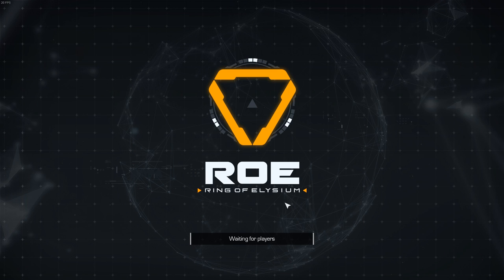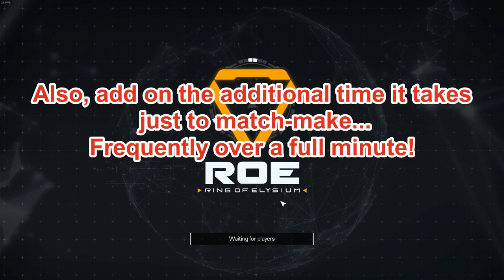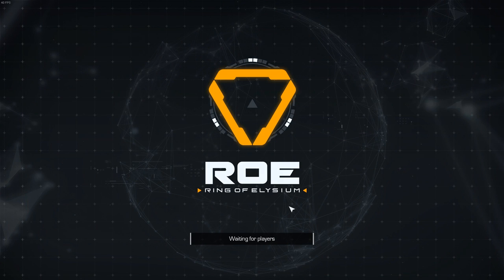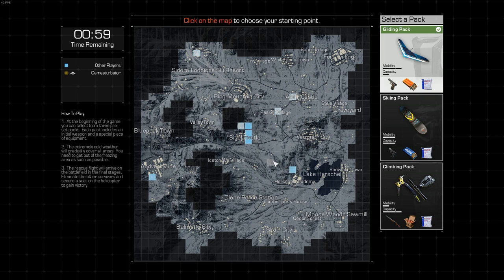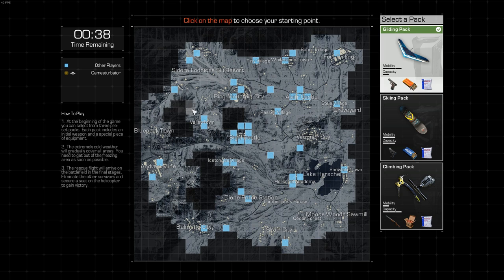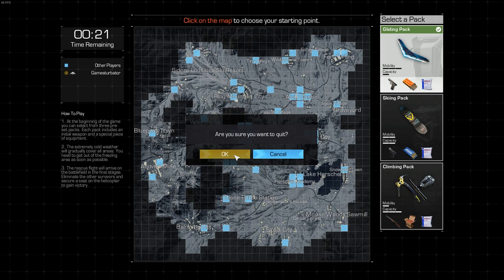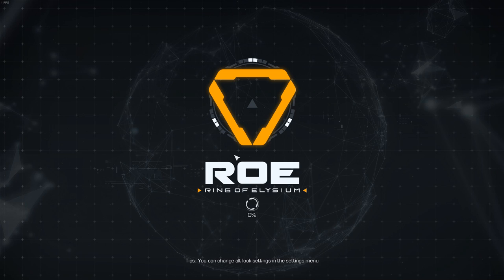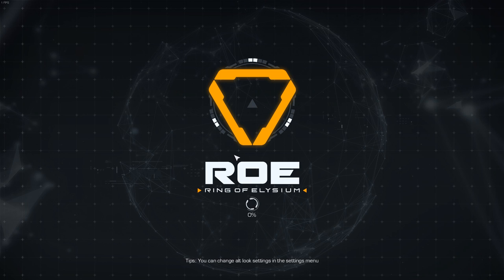Ring of Elysium Way too much times joining and exiting rounds!!!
In this video I show the excessive wait times between getting into action and exiting a round. In this case things went a lot faster than what the game usually puts me through.  I miss the old game where getting into a round and exiting just zipped by.